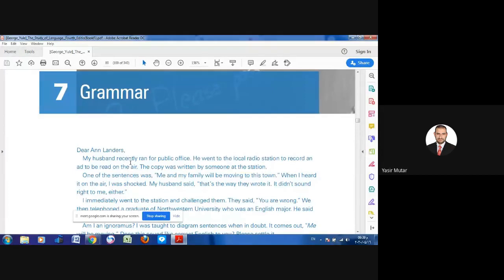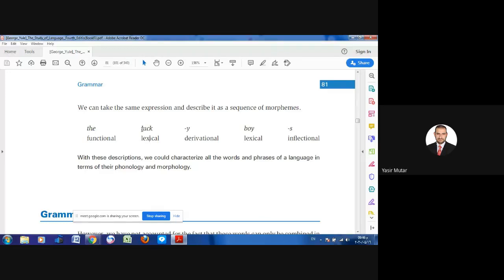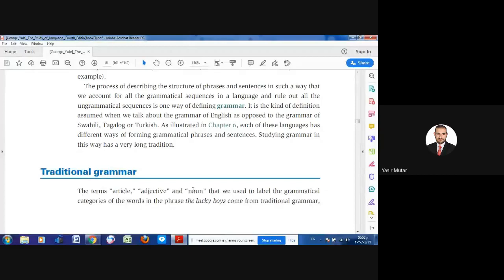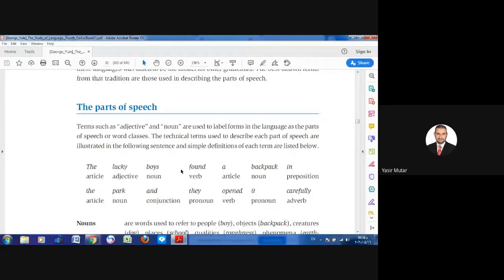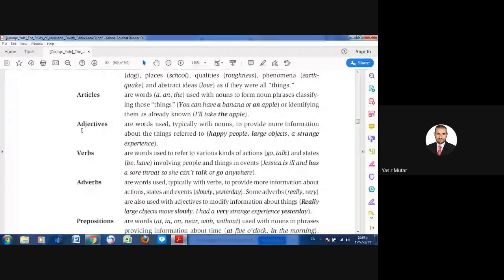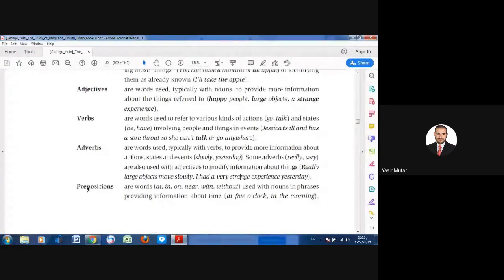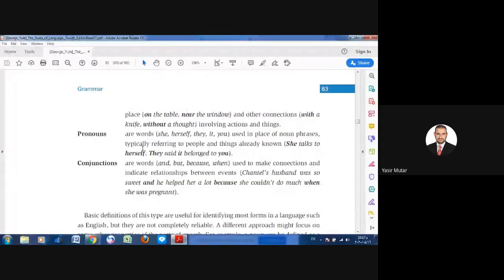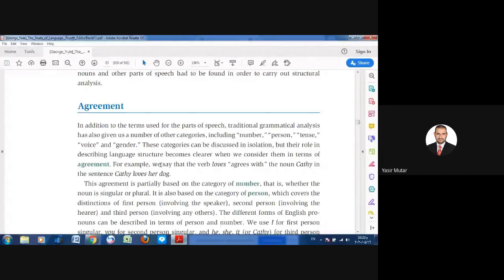3rd lec 3rd linguist